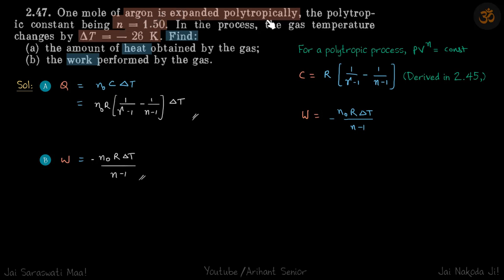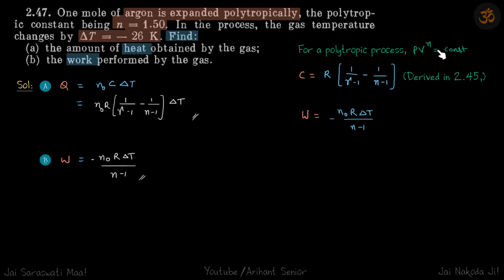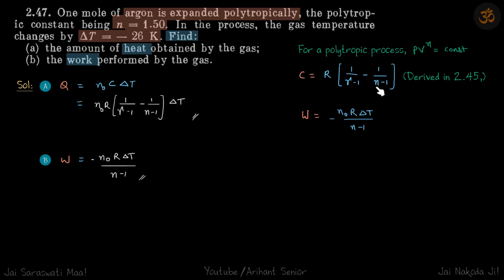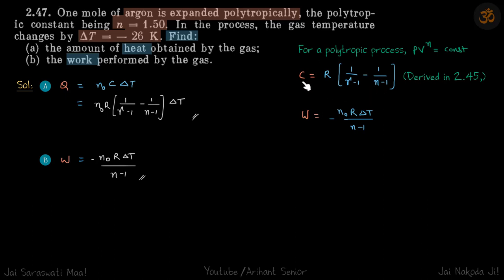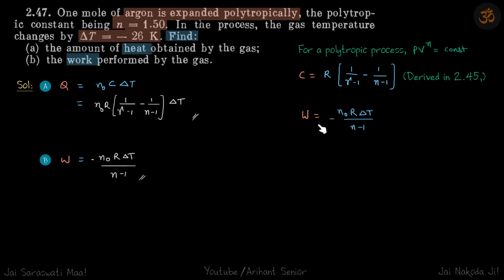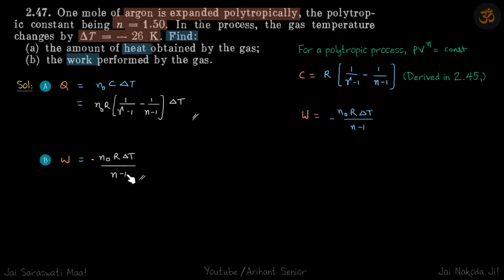2.47 | Irodov Solutions | Thermodynamics